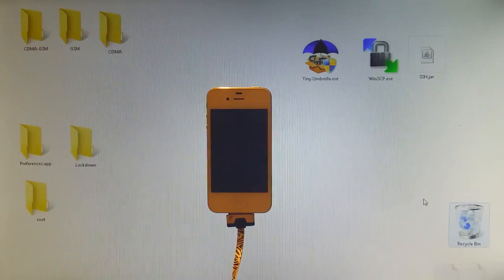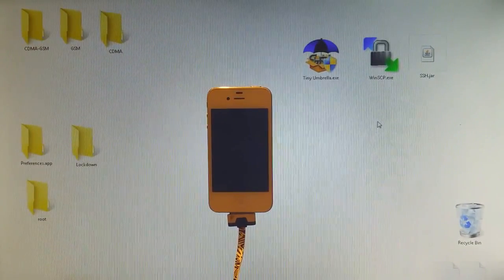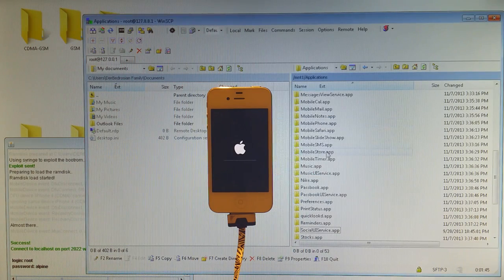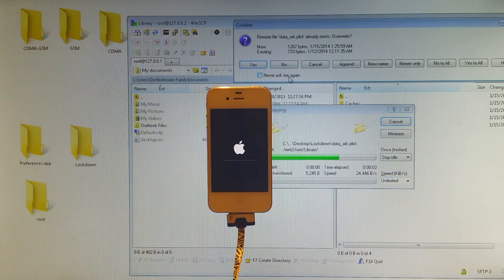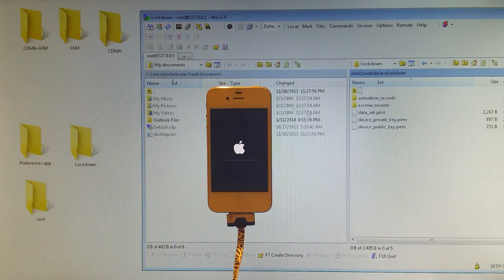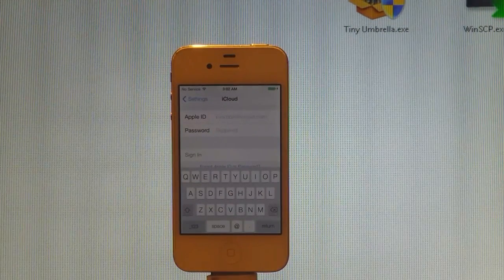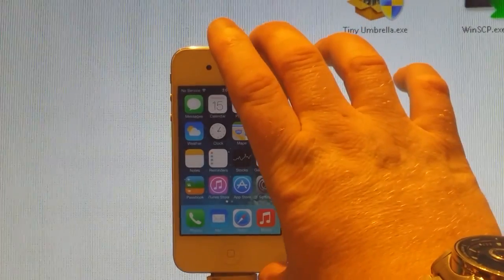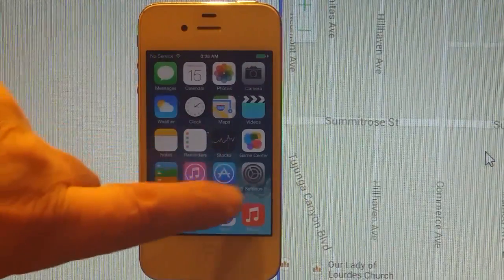The Lastest Full Activate iCloud iOS 7 for iPhone on April 2014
Lastest Full Activate iCloud iOS 4 4s 5 5s on April 2014
by icloud unlocker tools 2014
Try to make magic line server from this tutorial